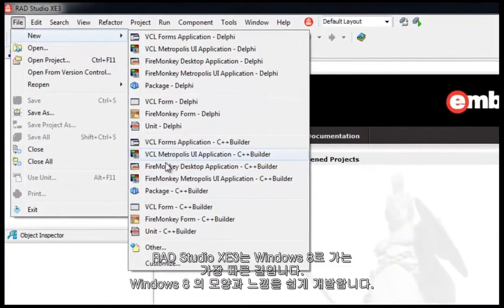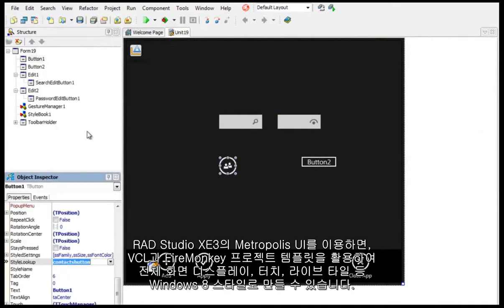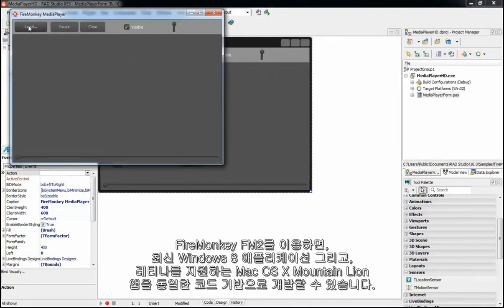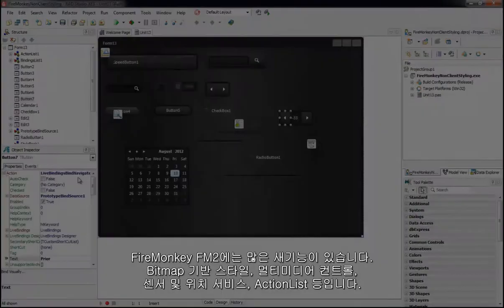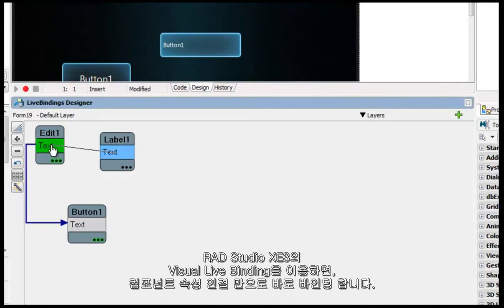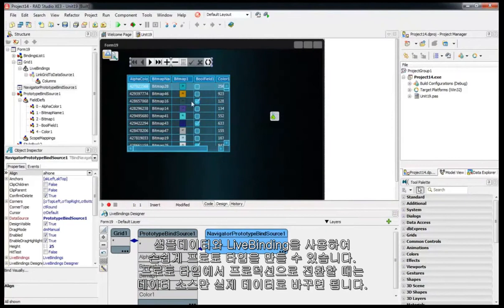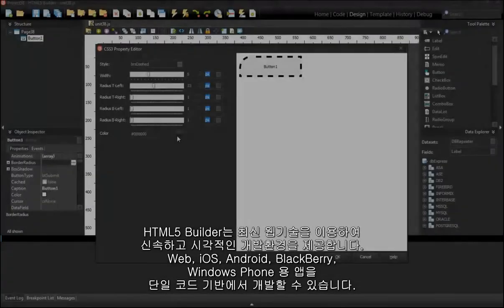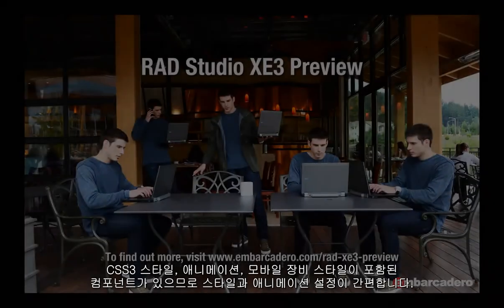RAD Studio XE3 Preview Video(한글자막)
한글자막이 포함된 RAD Studio XE3 프리뷰 비디오입니다.

XE3에 대한 정보들은 데브기어의 XE3 프리뷰 페이지를 통해 계속해서 업데이트 될 예정입니다